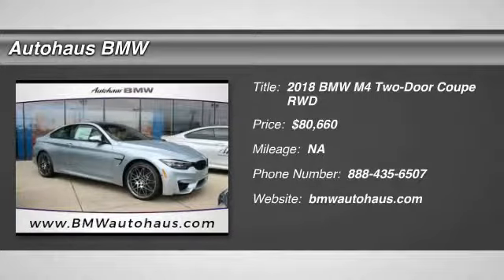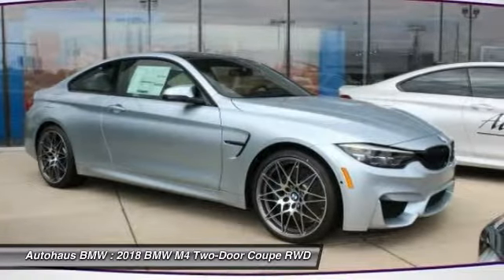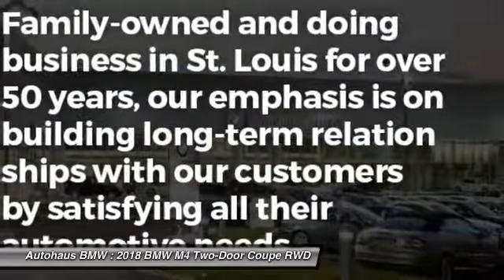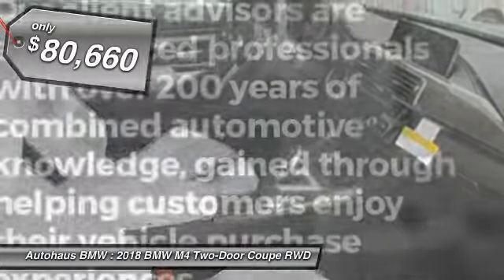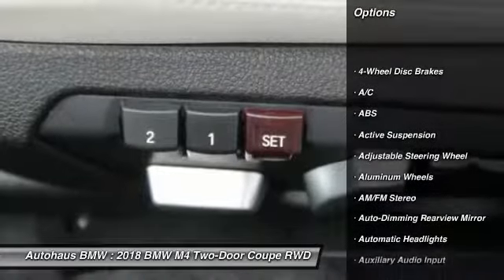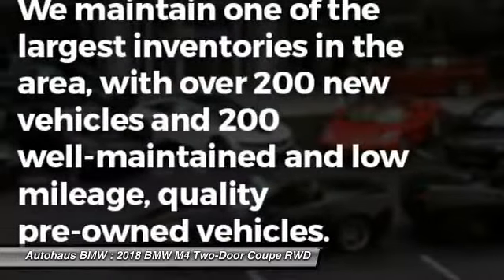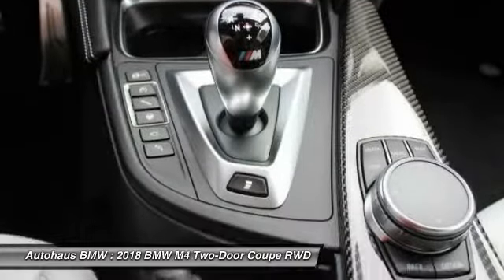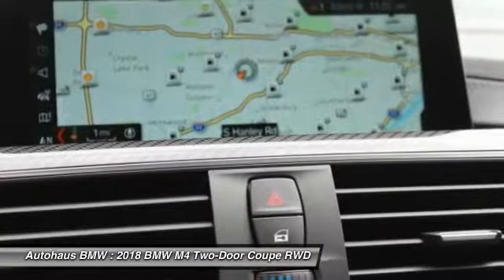2018 BMW M4 Autohaus BMW 21321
2018 BMW M4 Coupe

Autohaus BMW
3015 S. Hanley Rd.

Competition Package (BMW Individual High-Gloss Shadow Line and Wheels: 20 x 9 Front & 20 x 10 Rear), Competition Package (7MA), Executive Package (Automatic High Beams, Head-Up Display, Icon Adaptive Full LED Headlights, Parking Assistant, Side & Top View Cameras, and Speed Limit Info), M Competition Package, ABS brakes, Cloth/Leather Upholstery, DVD-Audio, Electronic Stability Control, Emergency communication system, Front dual zone A/C, Heated door mirrors, Heated Front Seats, Heated front seats, Illuminated entry, Low tire pressure warning, Navigation System, Remote keyless entry, and Traction control. Want to stretch your purchasing power? Well take a look at this fantastic-looking 2018 BMW M4. Climb into this superb BMW M4, knowing that it will always get you where you need to go, on time, every time. brbrCome in and find out why we call it The Autohaus Experience!!